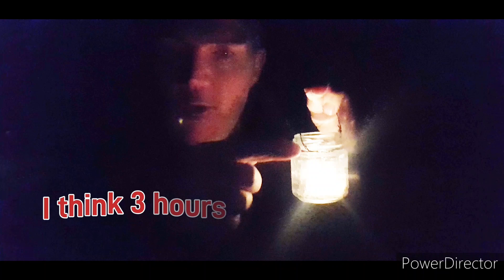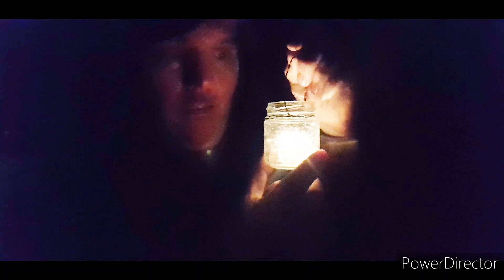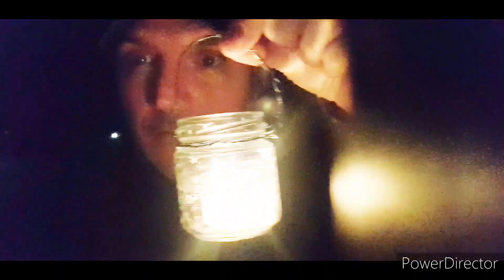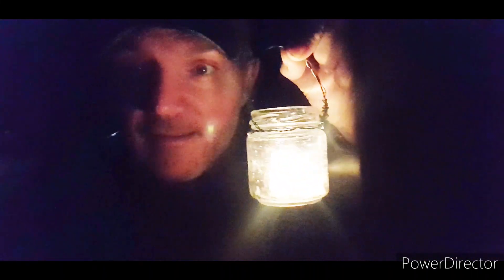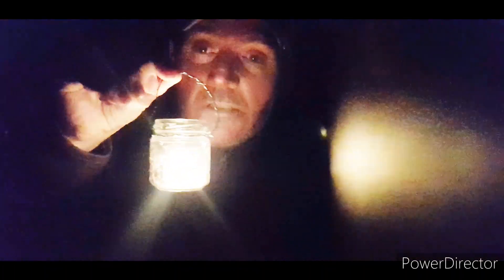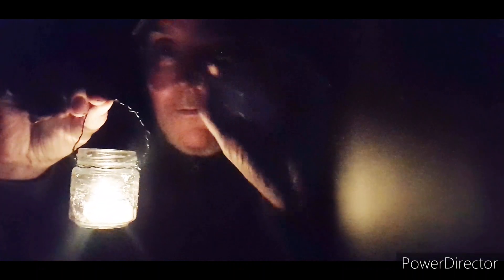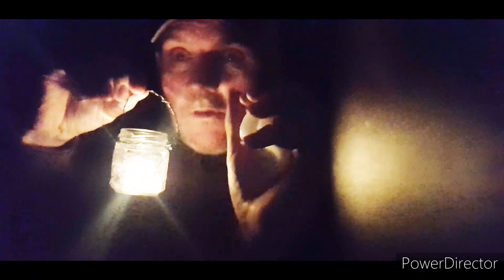Monday vlog week 13 candle light experiment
An experiment.  I'll be putting a few of these together for a prepping scenario.